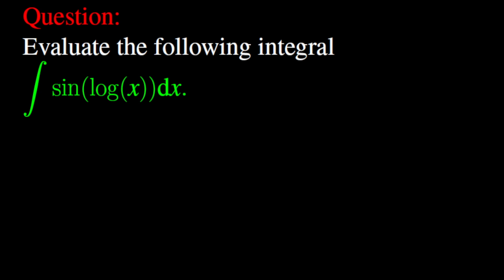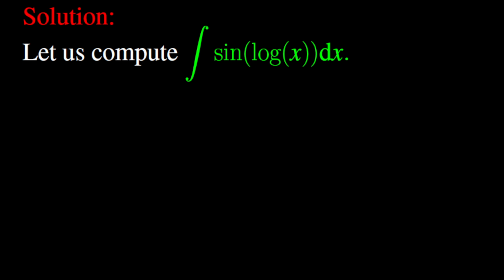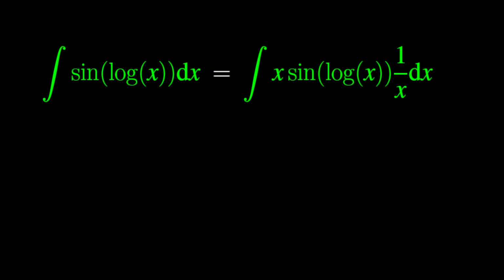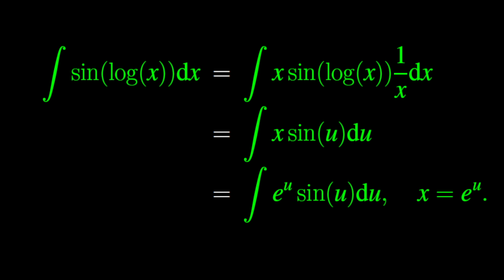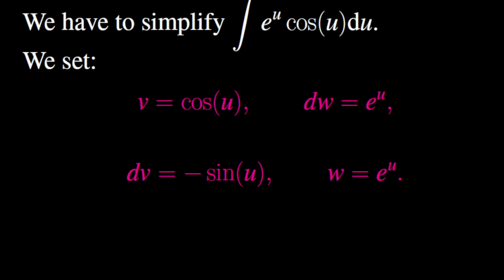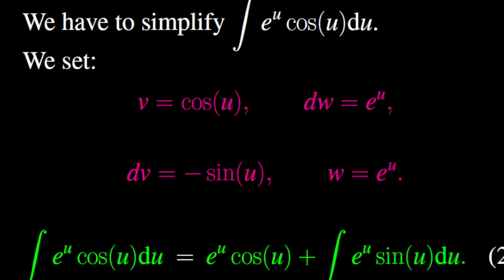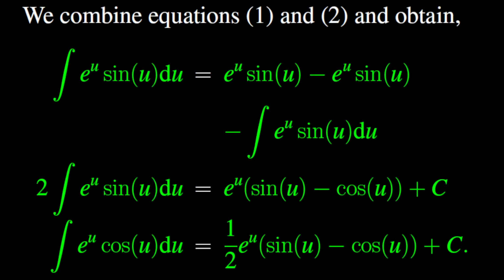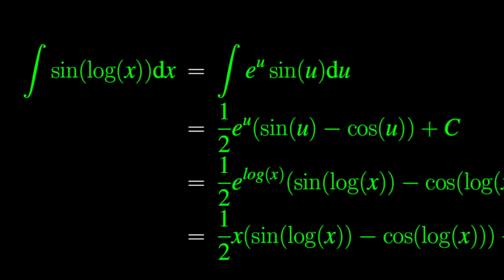Integrate sin(log(x)) | Differential and Integral Calculus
The integral symbol in the previous definition should look familiar. We have seen a similar notation in the chapter on Applications of Derivatives, where we used the indefinite integral symbol (without the a and b above and below) to represent an antiderivative. Although the notation for indefinite integrals may look similar to the notation for a definite integral, they are not the same. A definite integral is a number. An indefinite integral is a family of functions. Later in this chapter, we examine how these concepts are related. However, close attention should always be paid to notation so we know whether we’re working with a definite integral or an indefinite integral. Integral notation goes back to the late seventeenth century and is one of the contributions of Gottfried Wilhelm Leibniz, who is often considered to be the co-discoverer of calculus, along with Isaac Newton. The integration symbol ∫ is an elongated S, suggesting sigma or summation. On a definite integral, above and below the summation symbol are the boundaries of the interval [a, b]. The numbers a and b are x-values and are called the limits of integration; specifically, a is the lower limit and b is the upper limit. To clarify, we are using the word limit in two different ways in the context of the definite integral. First, we talk about the limit of a sum as n → ∞. Second, the boundaries of the region are called the limits of integration. We call the function f (x) the integrand, and the dx indicates that f (x) is a function with respect to x, called the variable of integration.

Note that, like the index in a sum, the variable of integration is a dummy variable, and has no impact on the computation of the integral. We could use any variable we like as the variable of integration:

Functions that are not continuous on [a, b] may still be integrable, depending on the nature of the discontinuities. For example, functions with a finite number of jump discontinuities on a closed interval are integrable. It is also worth noting here that we have retained the use of a regular partition in the Riemann sums. This restriction is not strictly necessary. Any partition can be used to form a Riemann sum. However, if a nonregular partition is used to define the definite integral, it is not sufficient to take the limit as the number of subintervals goes to infinity. Instead, we must take the limit as the width of the largest subinterval goes to zero. This introduces a little more complex notation in our limits and makes the calculations more difficult without really gaining much additional insight, so we stick with regular partitions for the Riemann sums.

The Fundamental Theorem of Calculus gave us a method to evaluate integrals without using Riemann sums. The drawback
of this method, though, is that we must be able to find an antiderivative, and this is not always easy. In this section, we
examine a technique, called integration by substitution, to help us find antiderivatives. Specifically, this method helps us
find antiderivatives when the integrand is the result of a chain-rule derivative.
At first, the approach to the substitution procedure may not appear very obvious. However, it is primarily a visual task—that
is, the integrand shows you what to do; it is a matter of recognizing the form of the function. So, what are we supposed to
see?

Problem-Solving Strategy: Integration by Substitution
1. Look carefully at the integrand and select an expression g(x) within the integrand to set equal to u. Let’s select
g(x). such that g′ (x) is also part of the integrand.
2. Substitute u = g(x) and du = g′ (x)dx. into the integral.
3. We should now be able to evaluate the integral with respect to u. If the integral can’t be evaluated we need to
go back and select a different expression to use as u.
4. Evaluate the integral in terms of u.
5. Write the result in terms of x and the expression g(x).